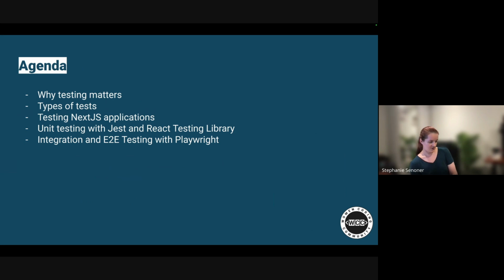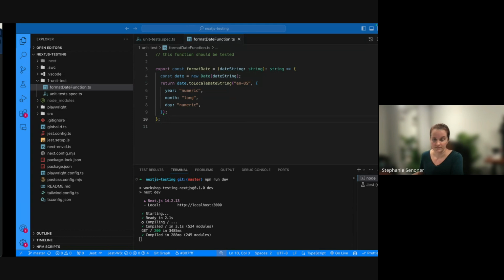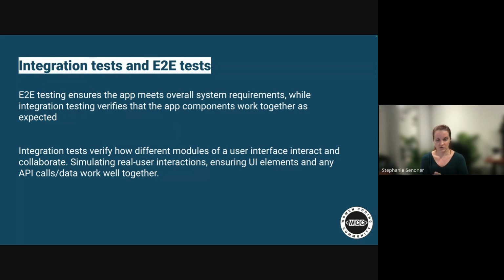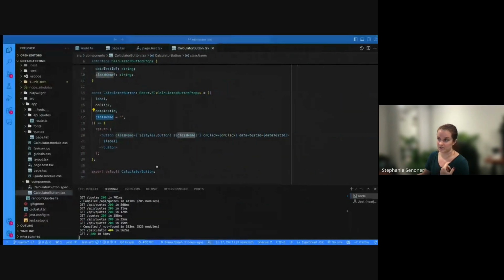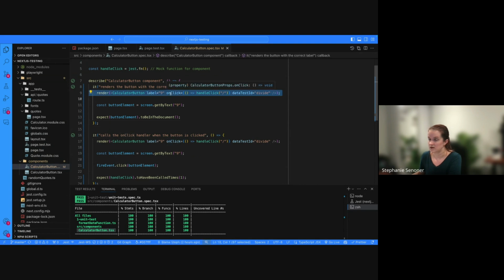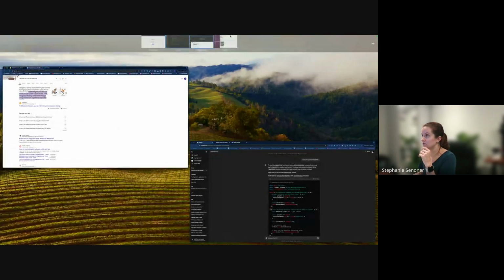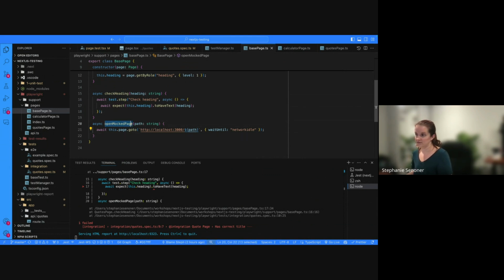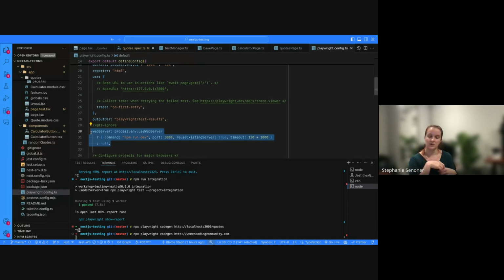Testing Next.JS Applications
This event will provide an overview of testing strategies for Next.JS/React application and giving useful insights and hands-on examples to get a better understanding of the topic.

What you will learn:

Testing NextJS - overview
Unit testing - Jest and React Testing Library an overview how to use it for NextJS/React applications
End to End Testing with Playwright - why and how to use it
Integration Testing with Playwright - why and how to use it

Stephanie is an Engineering Manager at Zopa with an educational background in Psychology and Business and recently finished her Masters in Computing and Technology. Over the last few years, she has gained valuable experiences ranging from small startups to consulting agencies, with focus on providing exceptional user experiences. Stephanie is passionate about growing and mentoring others, which inspired her move into engineering management. She is a volunteer at Women Coding Community and taught various courses to help empower women in technology.